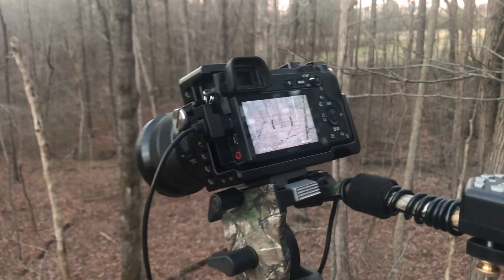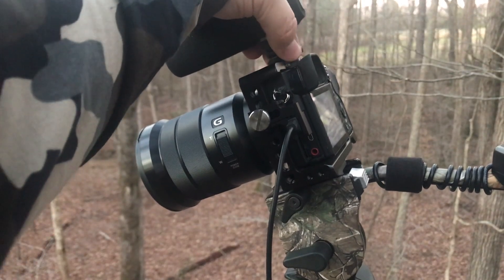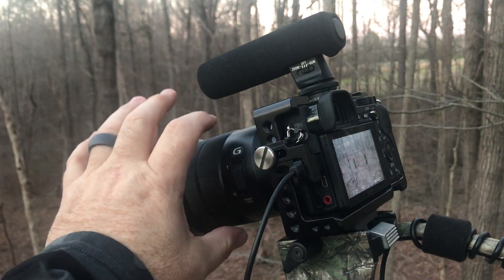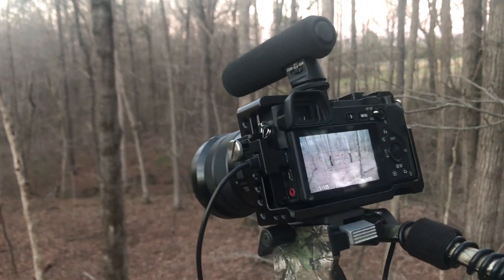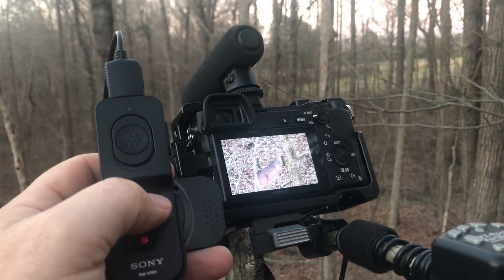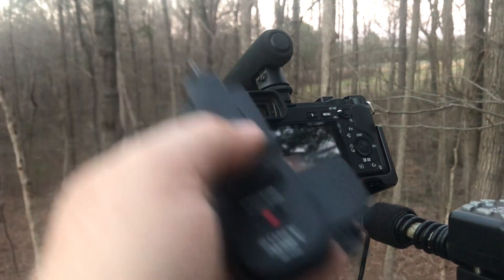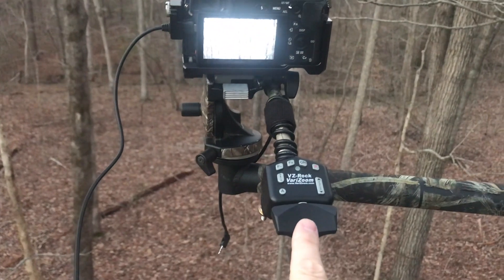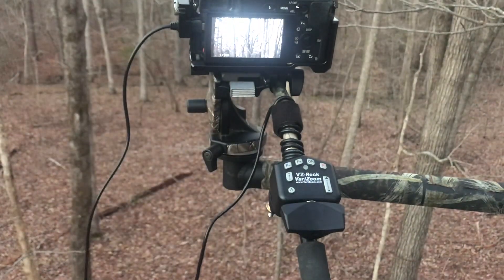Treestand self filming with Sony DSLM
UPDATE: The Varizoom does not work with the A6xxx or A7 cameras. Self filming with a DSLR is not an easy thing to do. Having a remote control for one had operation makes things easier. I am only aware of one line of DSLRs that will allow the use of a remote control.